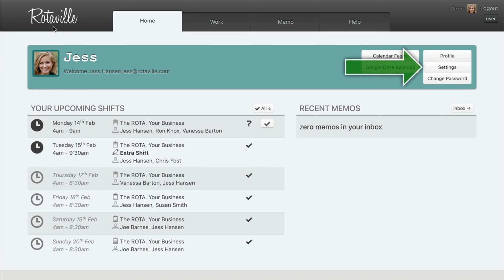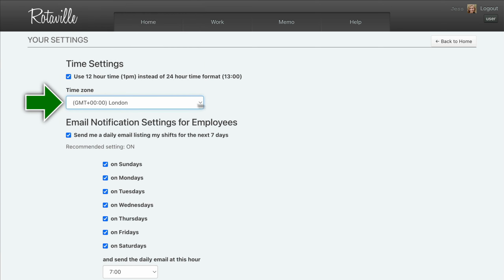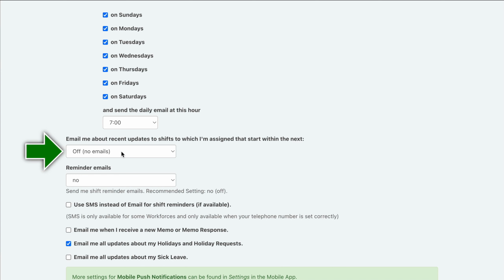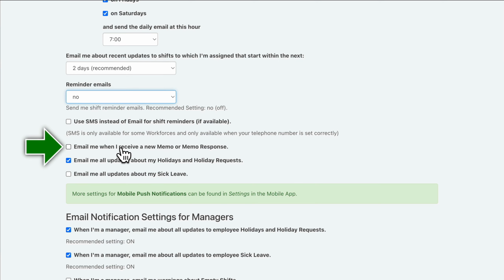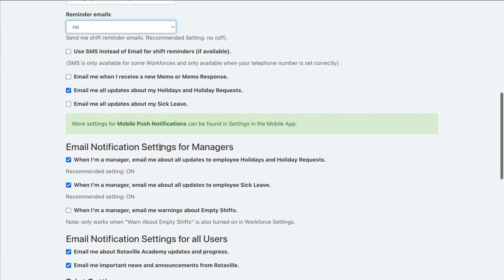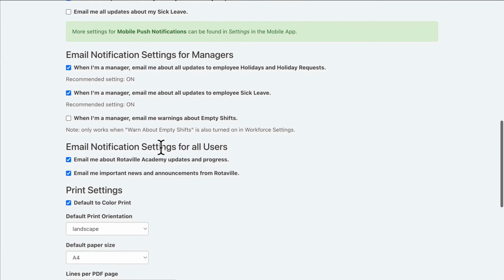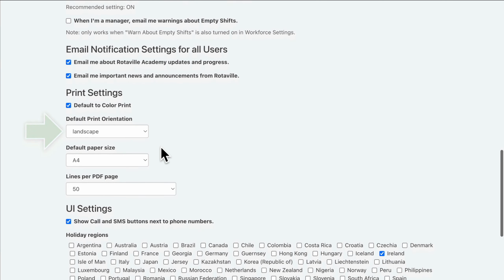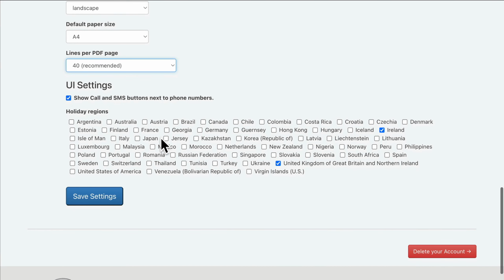Rotaville Work Rota Software User Settings